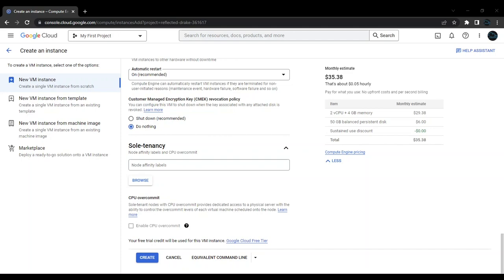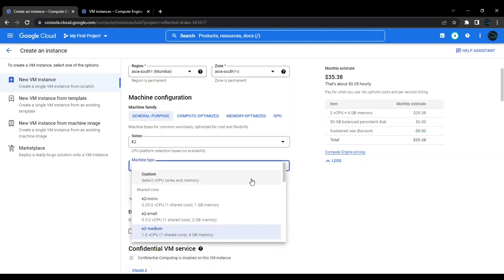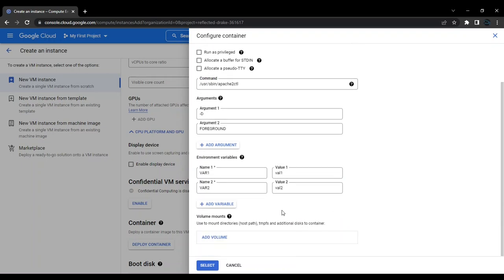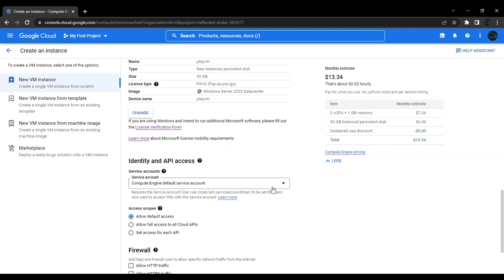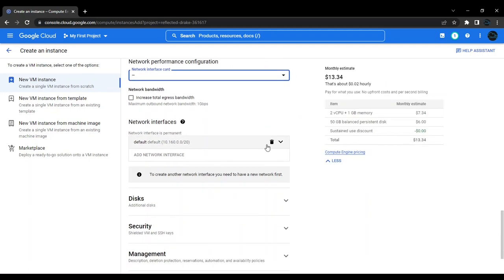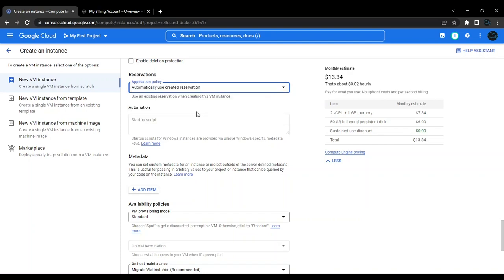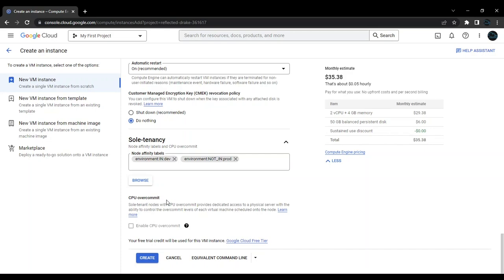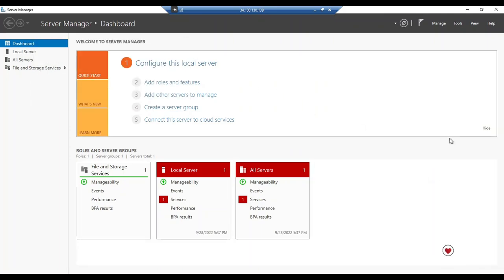Google Cloud: Create a Windows VM (Virtual Machine)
Looking for that one place with all the information on all features of a Google Cloud  VM Instance? Whether you are studying for that google cloud certification or looking into using google cloud compute engine Instances as part of your solutions, or you are just curious about compute engine VM instances. This video is for you!
In this one ,I explain into some level of detail about all the features of the Google Cloud VM Instance in the simplest and quickest way possible.

0:00 - Intro
0:13 - DashBoard
1:02 - Compute Engine Page
2:01 - Create an Instance Page
4:01 - Machine Configuration
4:26 - Machine Family
5:00 - CPU Platform and GPU
6:25 - Display Device
6:47 - Confidential VM Service
7:10 - Container
10:14 - Boot Disk
13:34 - Identity and API Access
15:15 - Firewall
15:35 - Networking
18:34 - Disks
19:51- Security
21:03 - Management
25:28 - Sole Tenancy
30:11 - VM Instances
32:06 - Conclusion